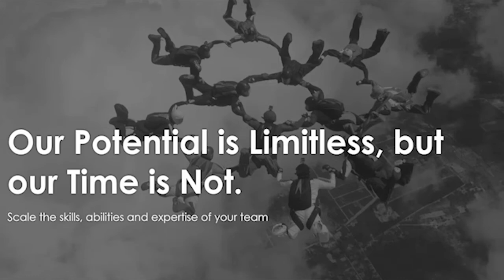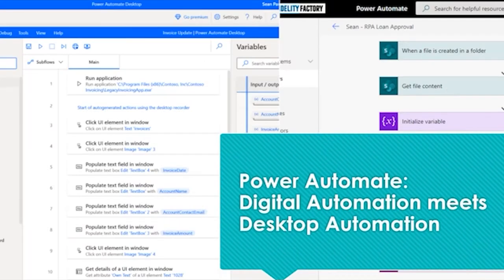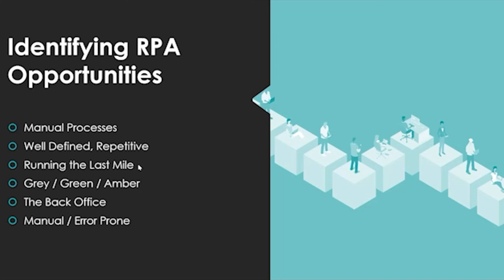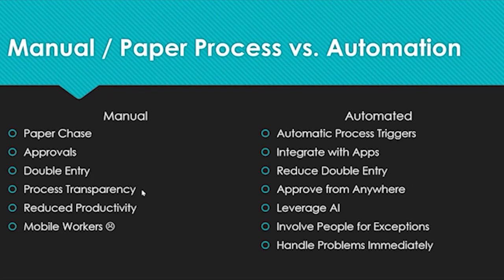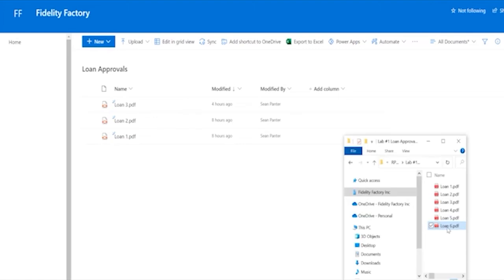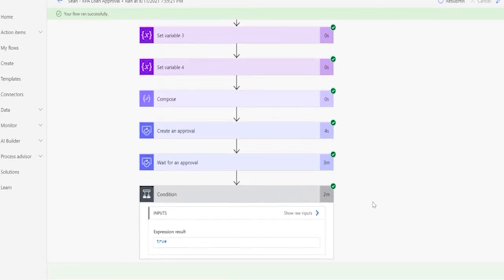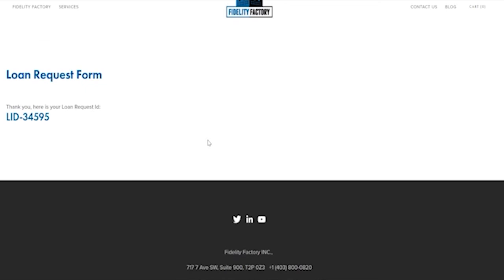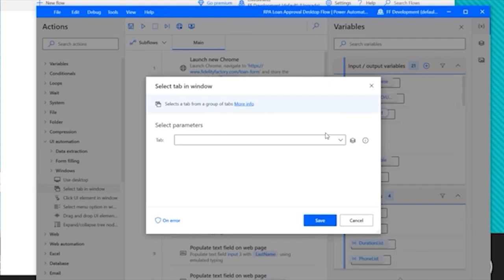RPA Introduction and Loan Approval Demo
In this video we provide a brief introduction into Modernizing Processes with Robotic Process Automation (RPA) and include a Loan Approval Demo.

This solution leverages Power Automate Desktop, Cloud Flows as well as Microsoft SharePoint.